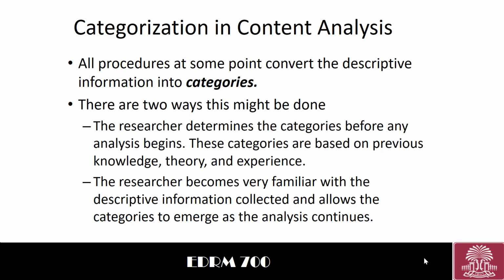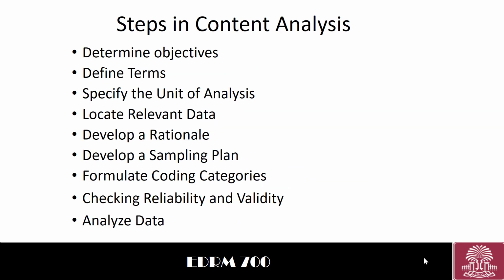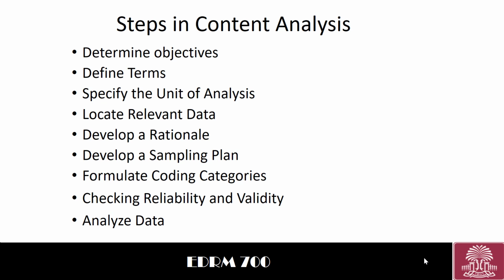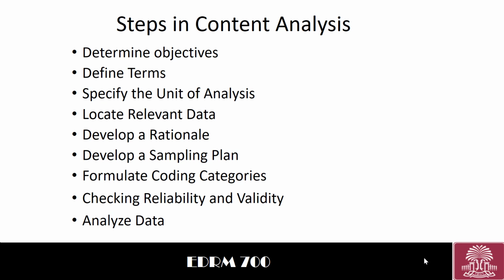EDRM 700 Chapter 20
Content Analysis